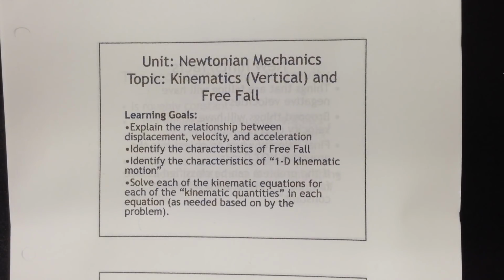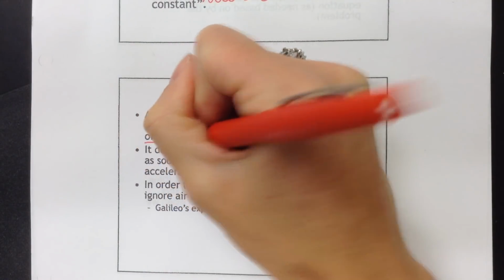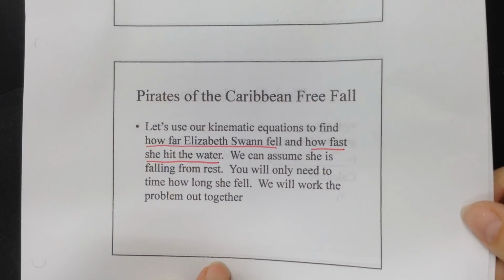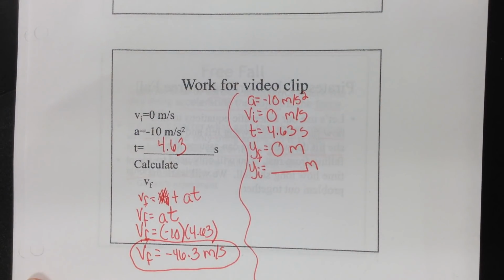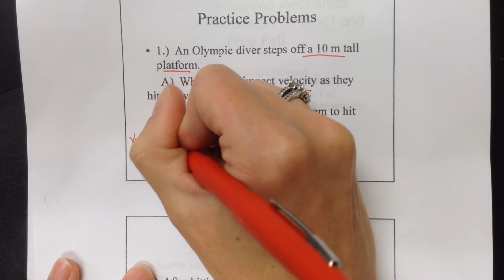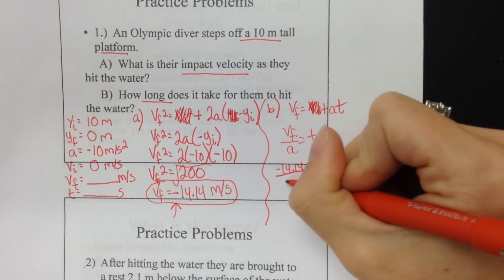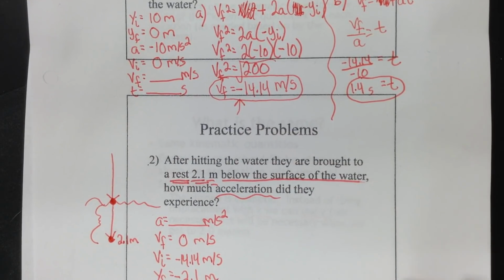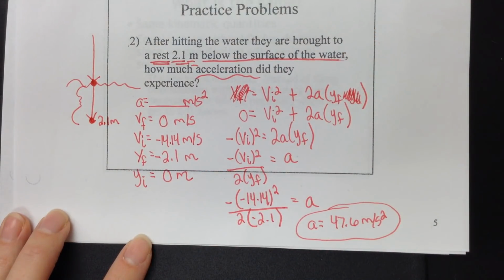Kinematic (Vertical) and Free Fall